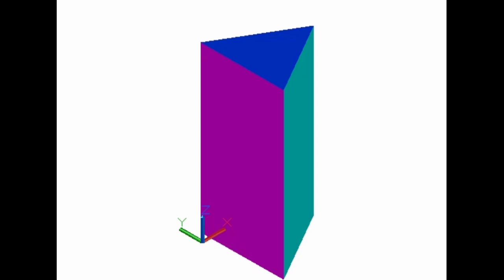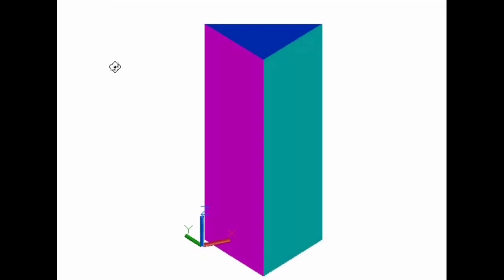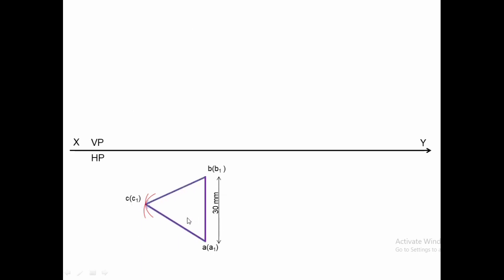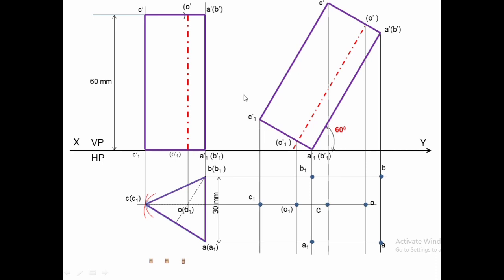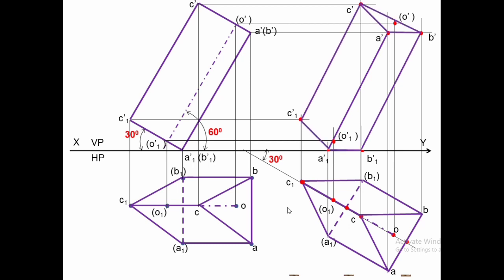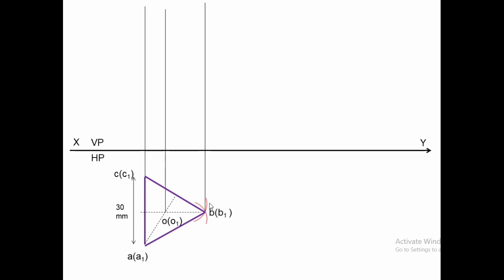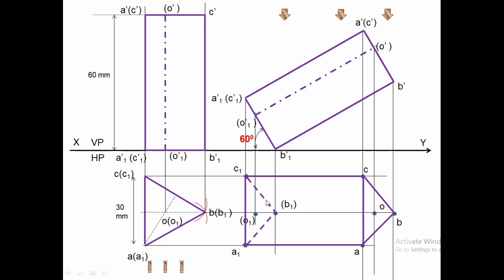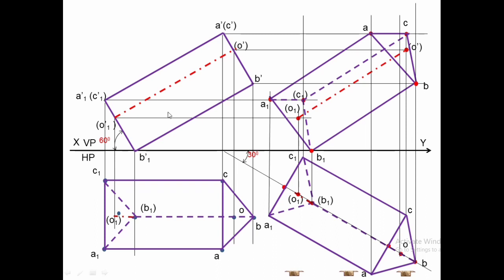Projection of Solids ll Triangular Prism ll First Angle Projection ll By G Ravindra Kumar